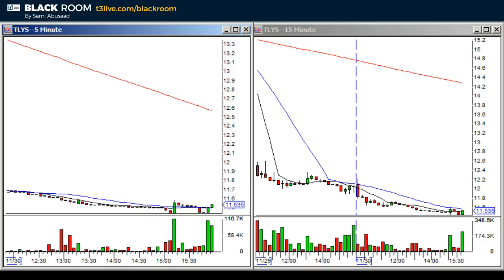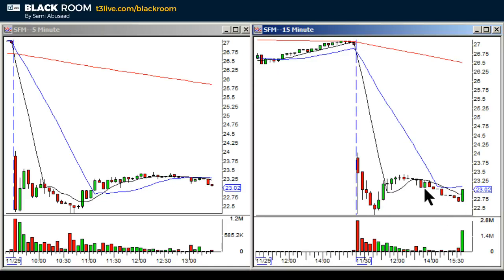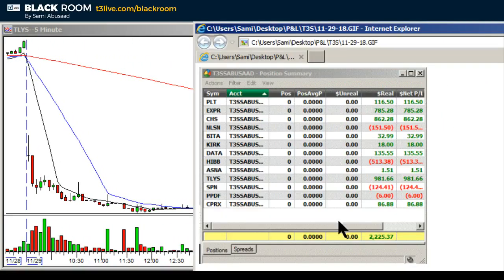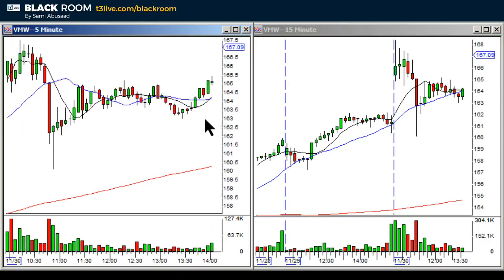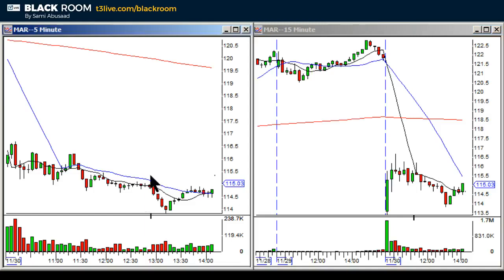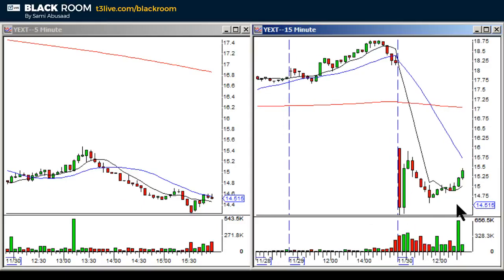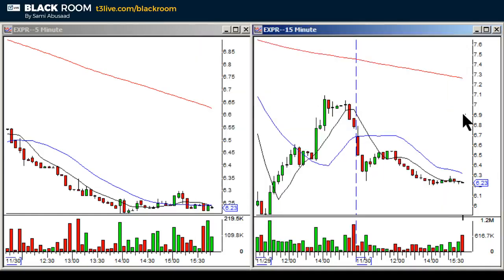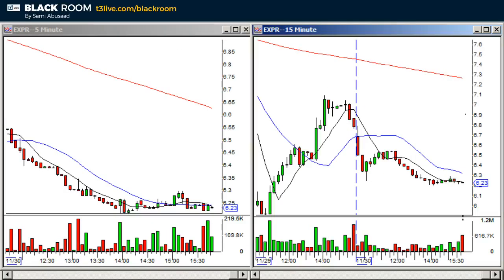The #1 Reason Traders Fail - Multiple Timeframe Analysis | Sami Abusaad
As you might imagine, stock, ETF, and options prices do not operate in a vacuum. There are multiple timeframes at work on every tick, and many times they are headed in different directions. We need to be able to analyze each time frame and reconcile the trends before taking a play.